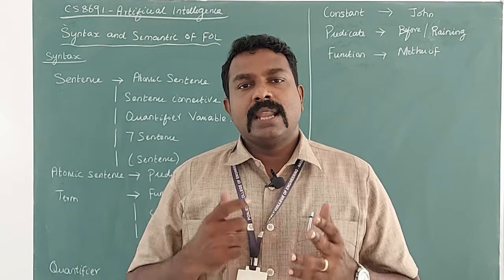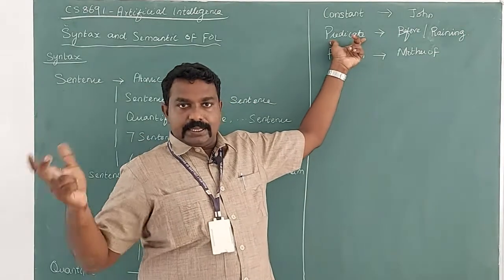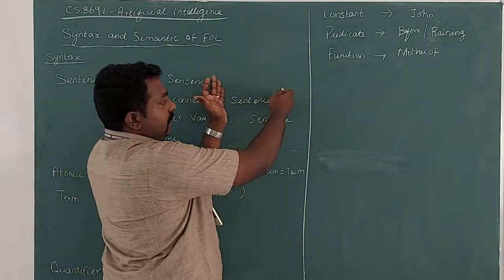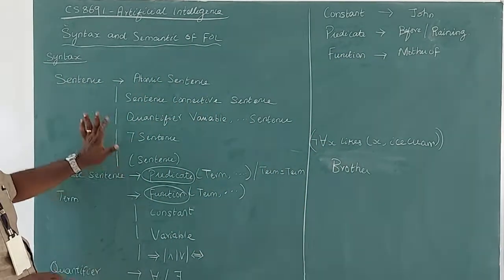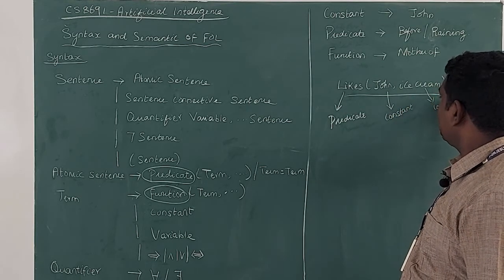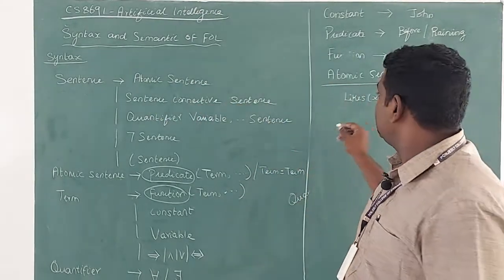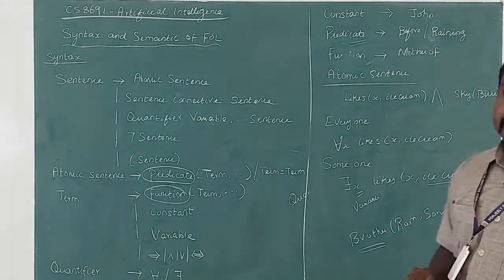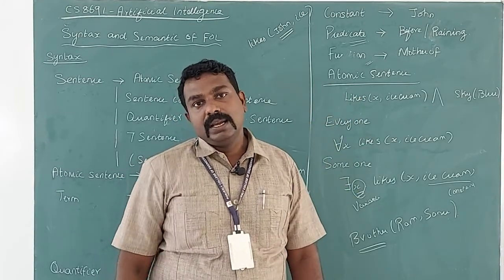AI Unit 03 | Topic 02 | Syntax and Semantics of FOL